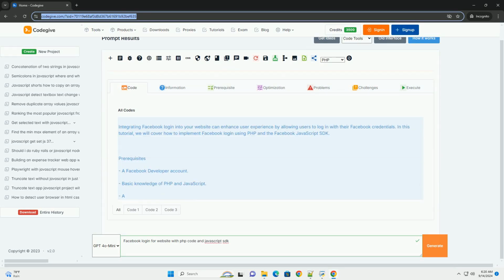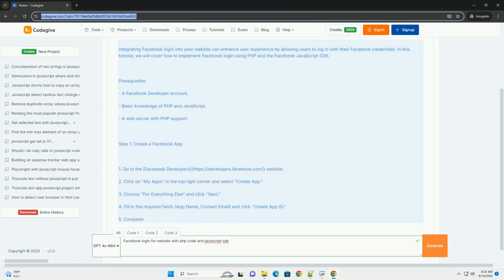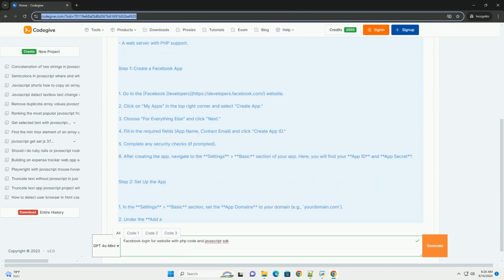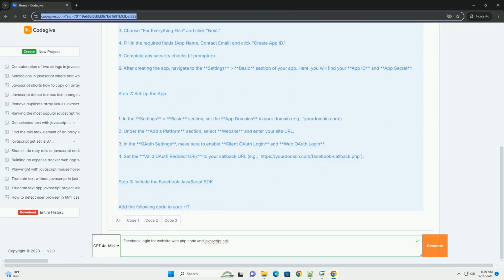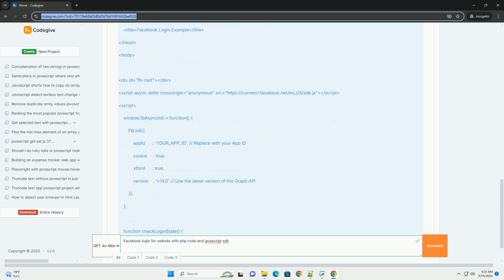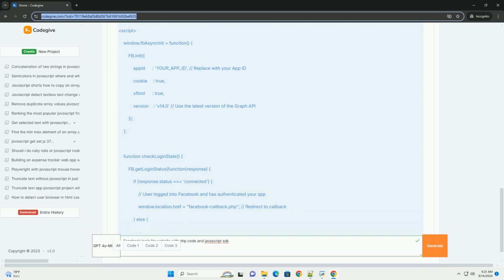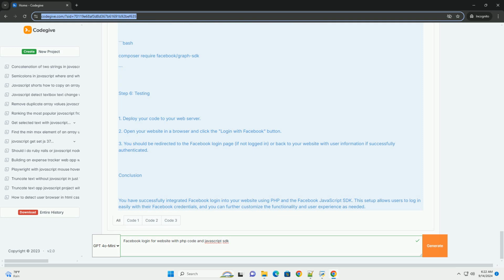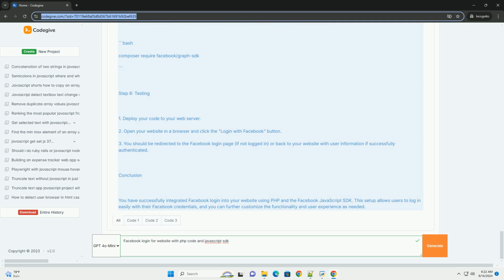Facebook login for website with php code and javascript sdk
integrating facebook login into a website enhances user experience by allowing seamless authentication through existing facebook accounts. to implement this using php and the facebook javascript sdk, developers first need to create a facebook app via the facebook developer portal. this process provides the necessary app id and app secret, which are essential for authentication.

on the front end, the facebook javascript sdk is loaded to facilitate user interaction. developers can use the sdk to create a login button that prompts users to authenticate with their facebook credentials. upon successful login, the sdk retrieves an access token, which can be sent to the server-side php code.

in php, the access token is validated with facebook’s graph api to ensure its authenticity. if valid, user details can be fetched and stored in the database, allowing for personalized user experiences. this streamlined login process not only increases user engagement but also simplifies account management.

javascript codecademy

javascript codecademy
javascript code